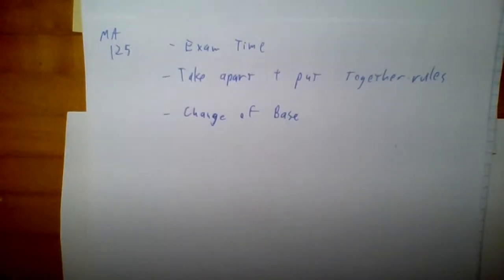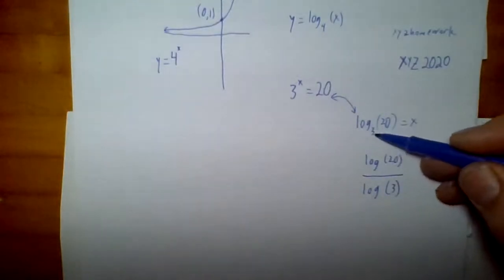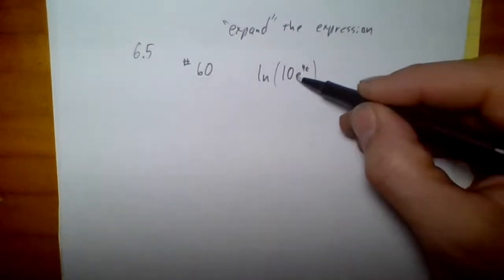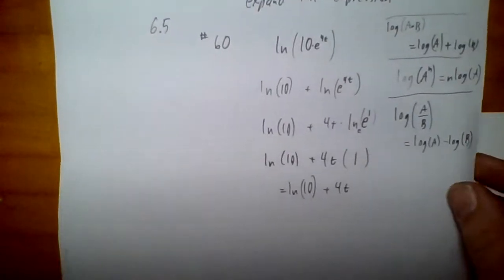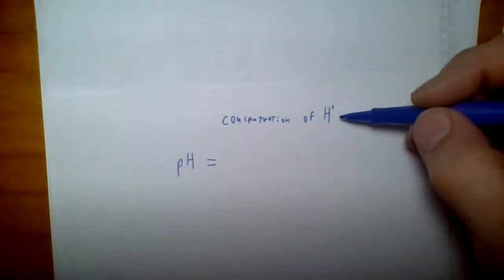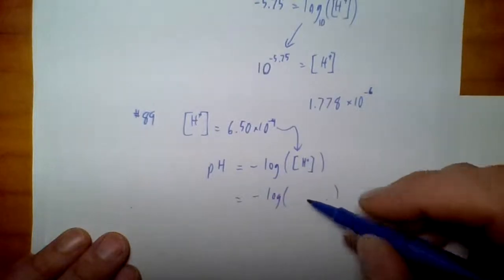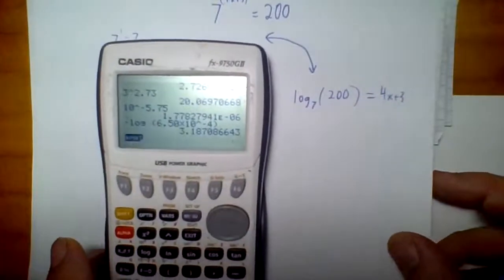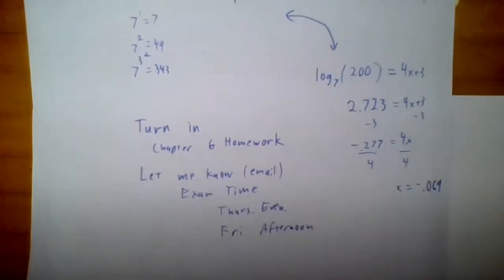MA 125 for April 1st